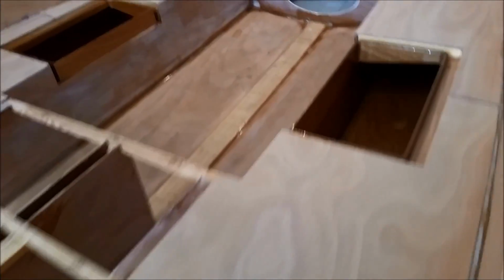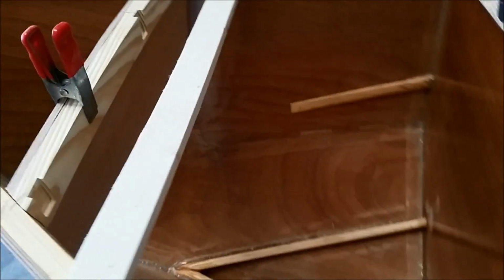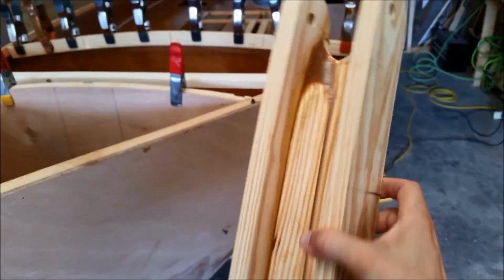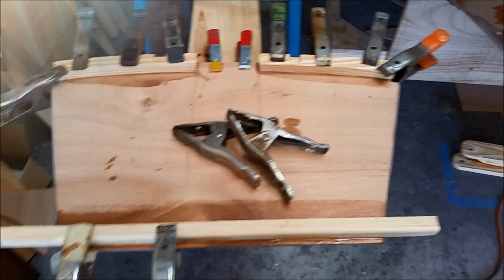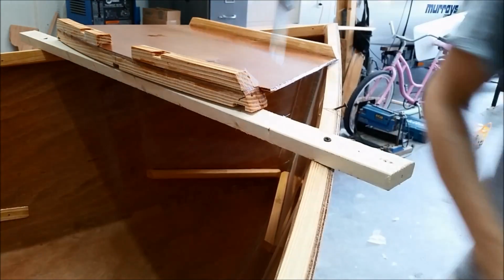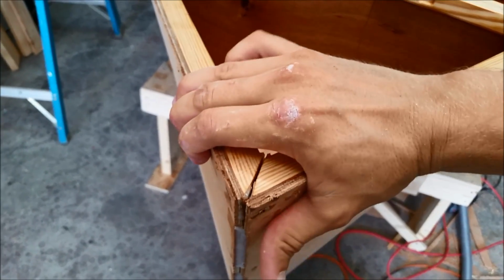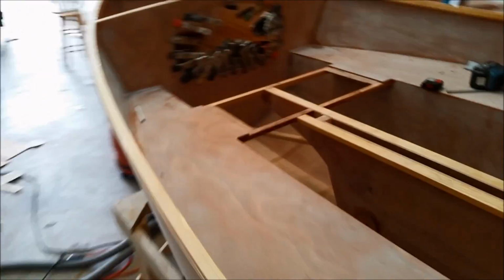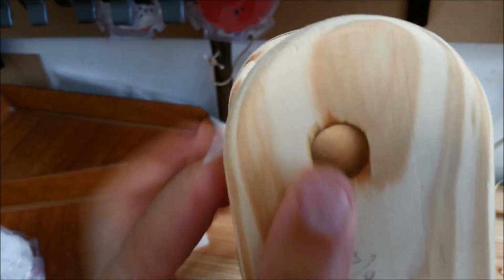Core Sound 15 Build Part 11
In this segment of the build the seat tops are coated and then sanded. The tabernacle bulkhead parts are assembled and installed. The forward bulkhead hatch is cut out (the kit would already have the hatch cut out). And I started working on the tabernacle.